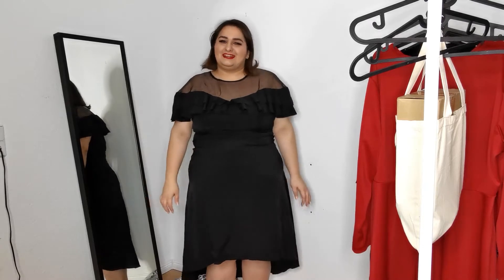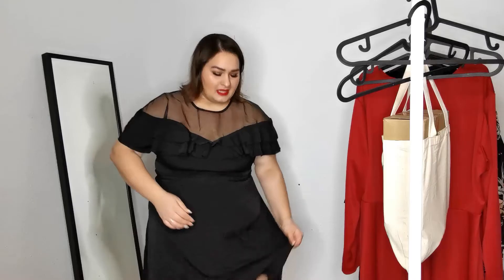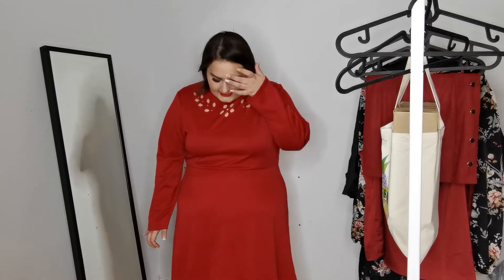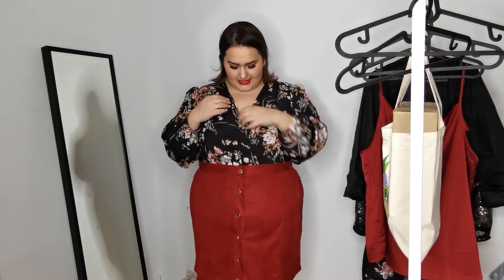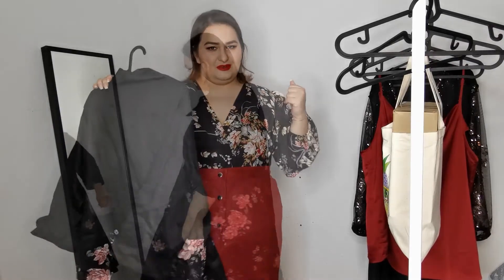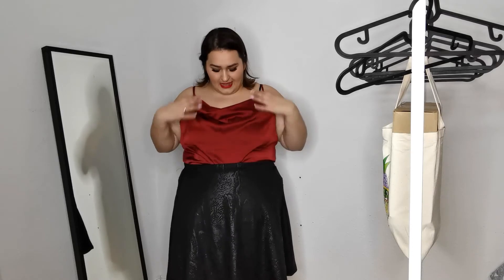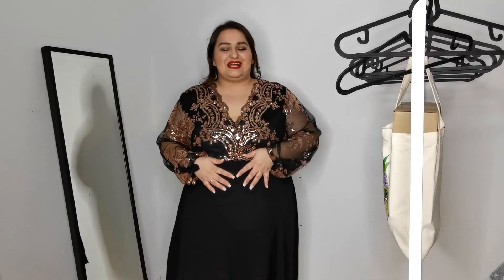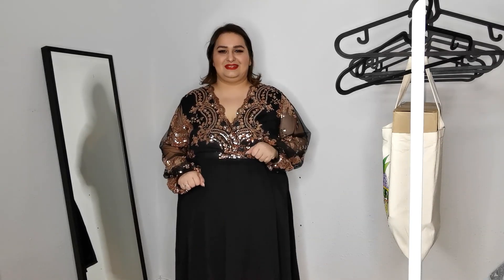Plus Size Try on Shein Haul 2020 + coupon code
Ad, cause I mention brands.

Hey Beauties.

Today I have another plussize try on haul for you guys. This time I shopped at Shein.
Dezember is just the perfect time to shop for cute dresses.

Body

red dress

sequin dress

black dress

red camisole top

red velvet skirt

black flower dress

coupon:

Code: ADD (für 5, 10 or 20 Euro off)

Code: Sadde15 for 15% off

DPZ20 for 20% off til 13/1/2020

Hey Beauties.

Today I have another haul for you guys. This time is Shein.

Body

red dress

sequin dress

black dress

red camisole top

red velvet skirt

black flower dress